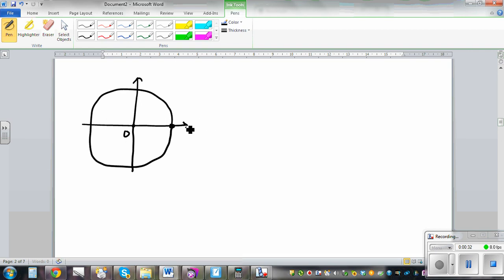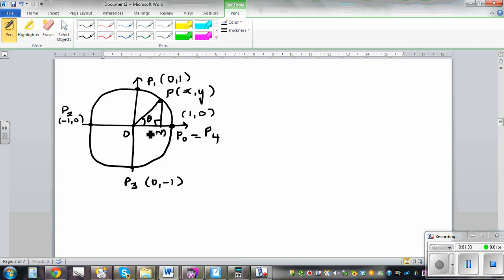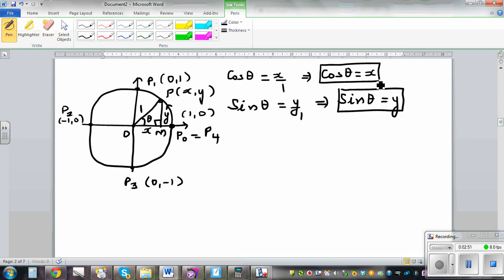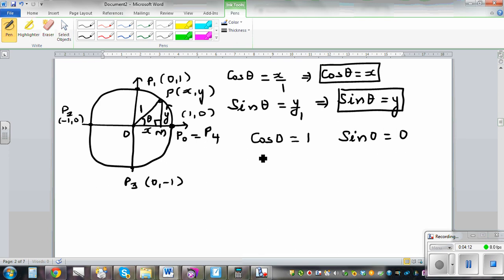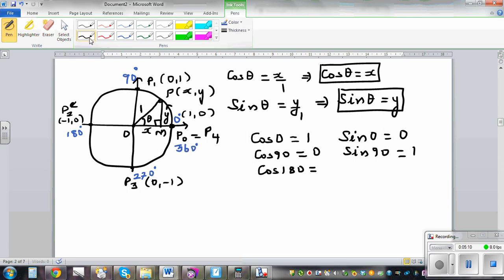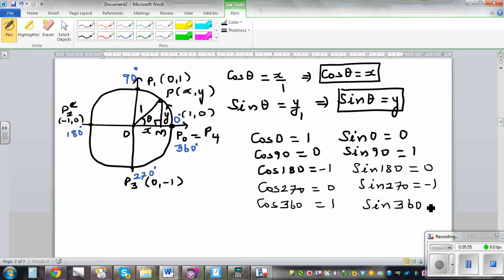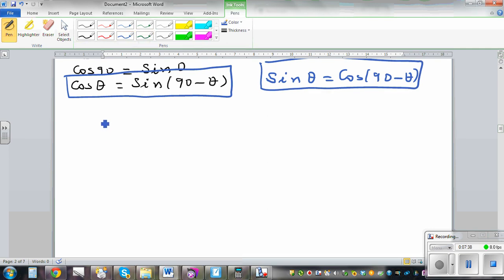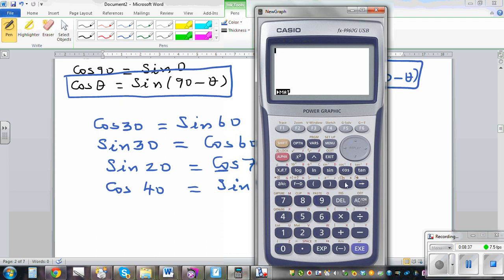Use of unit circle to prove trig results - part 1